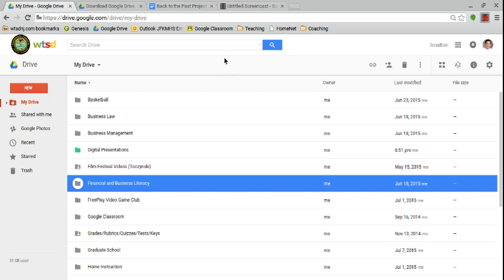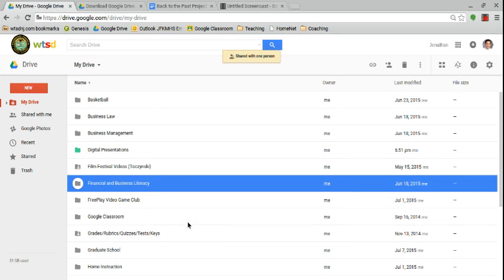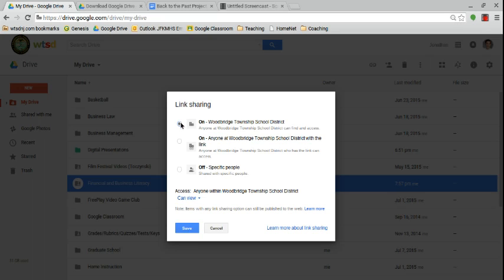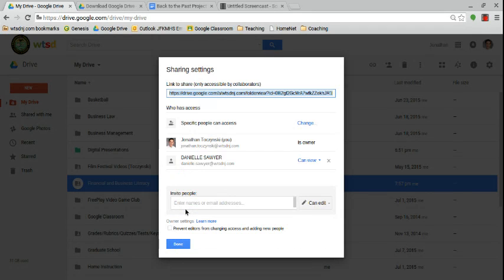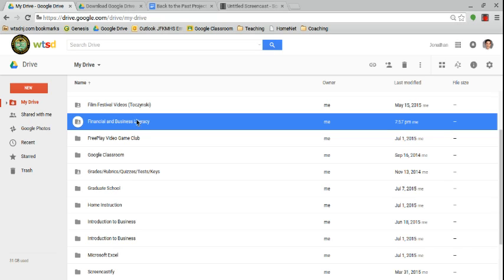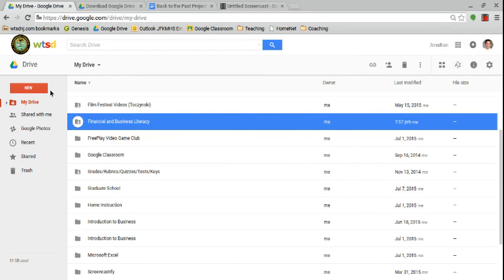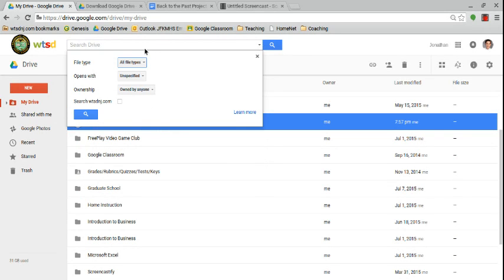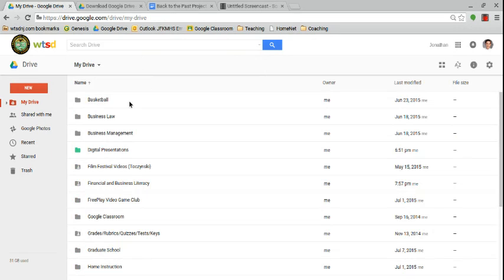Google Drive: Part 2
Basics of Google Drive.